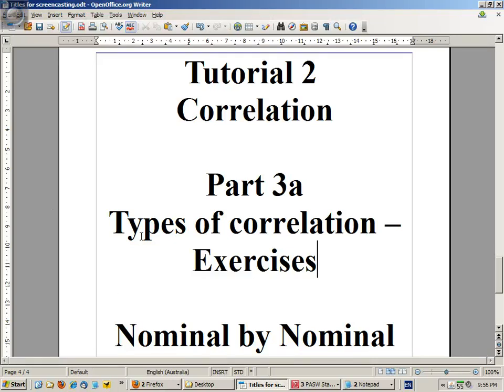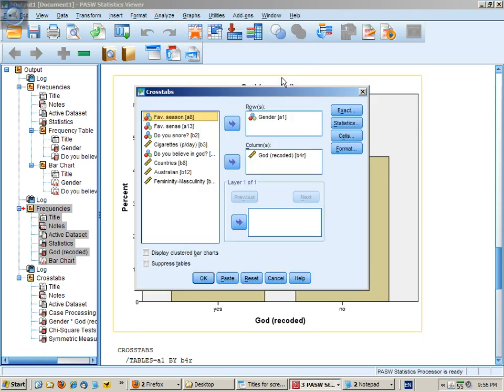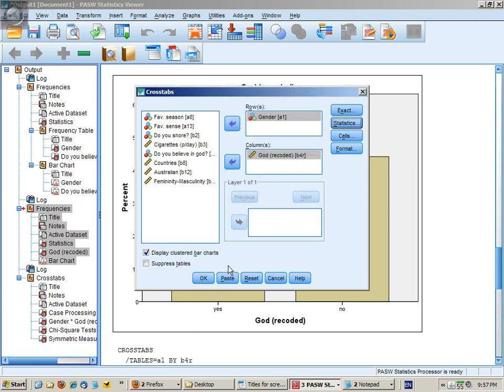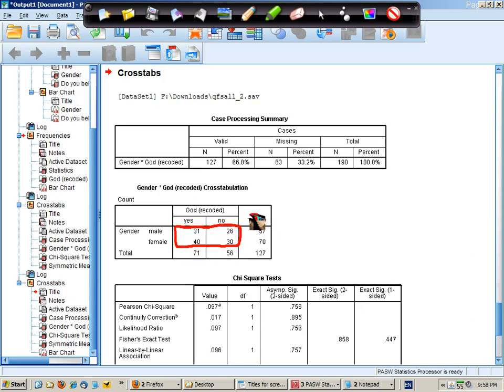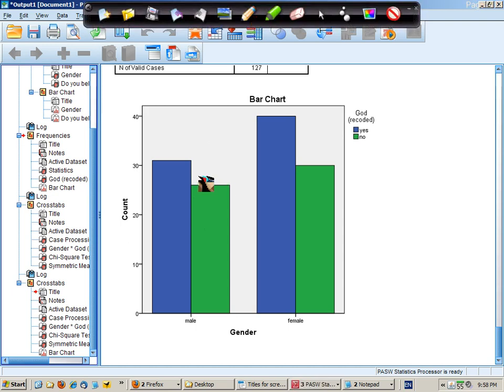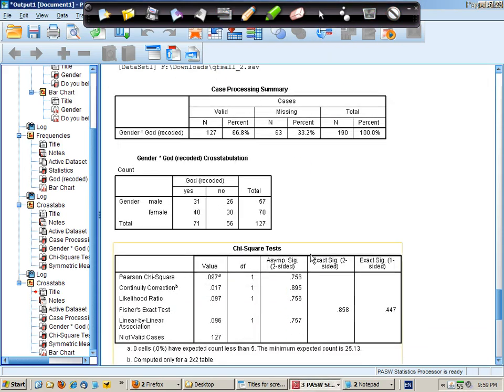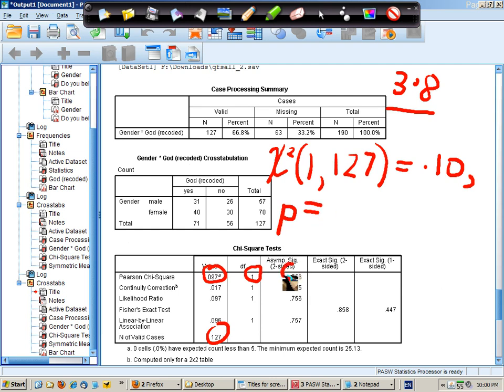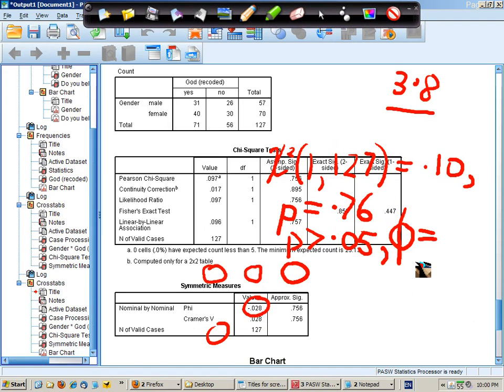Tutorial 2 - Correlation - Part 3a - Types of correlation -- Exercises - Nominal by Nominal 2